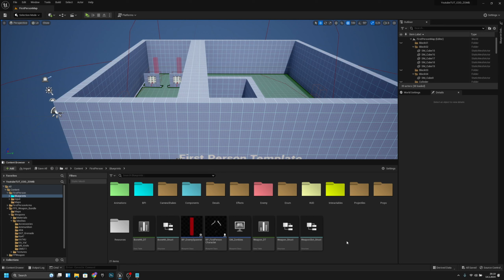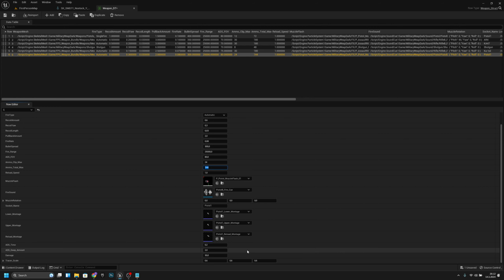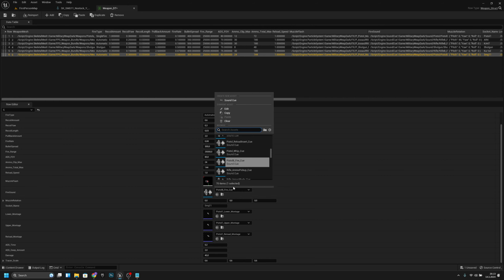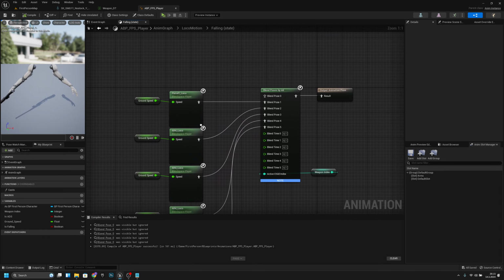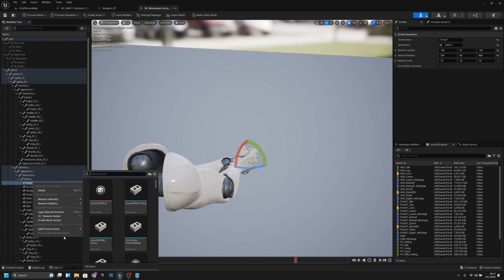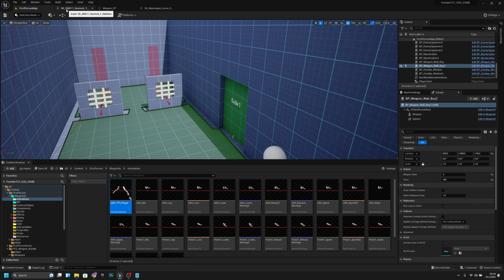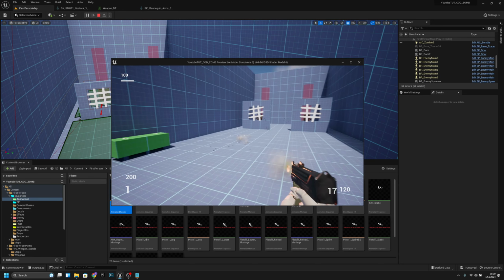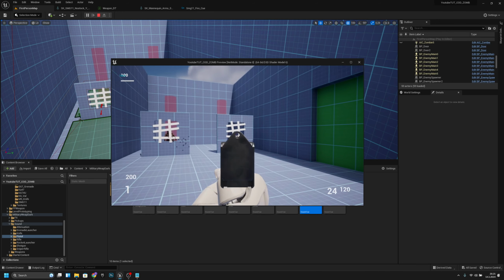ADDING A SMG11 Unreal Engine 5 COD Zombies series Part 64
In this episode we will be adding a new Smg! Hope You Enjoy! ㅤ
‎‎‎‎‎‎‎‎ㅤ